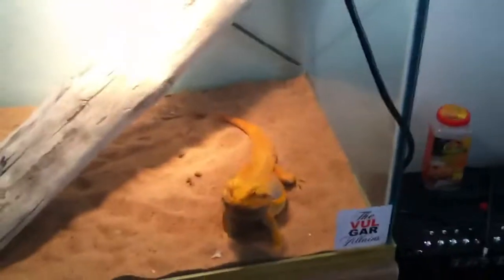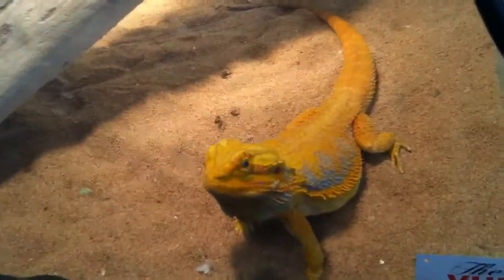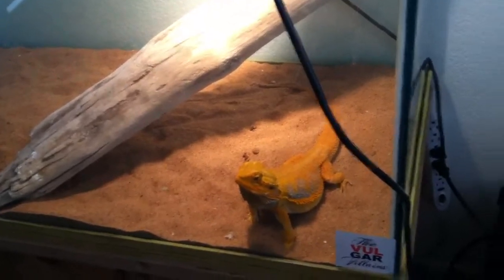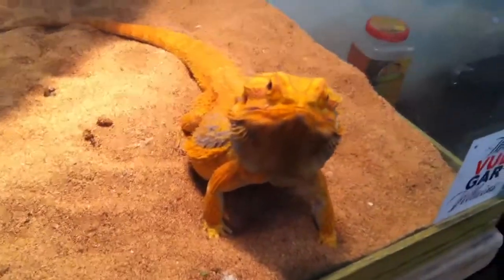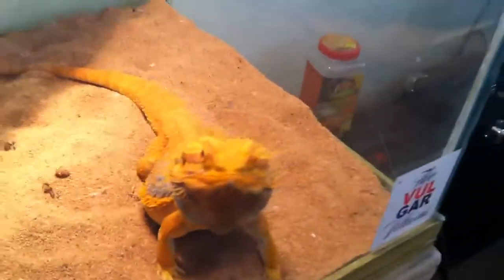My new bearded dragon MAXIMUS!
Heres my first video of my new beardie :) more stuff to come including feeding, bathing, and handling vids!